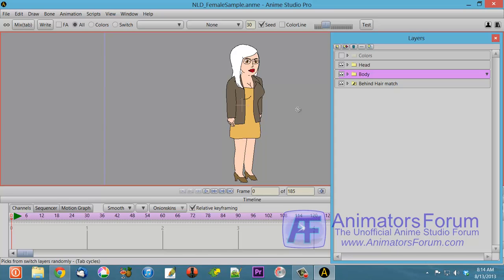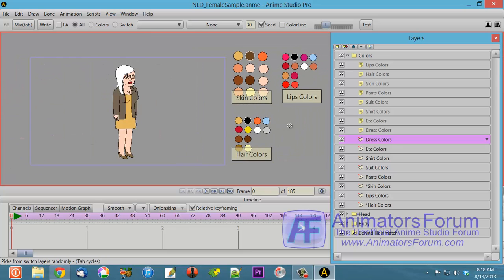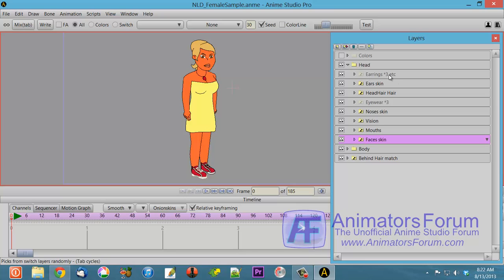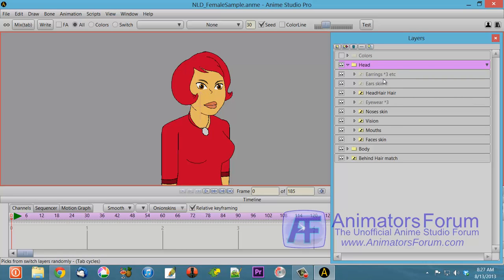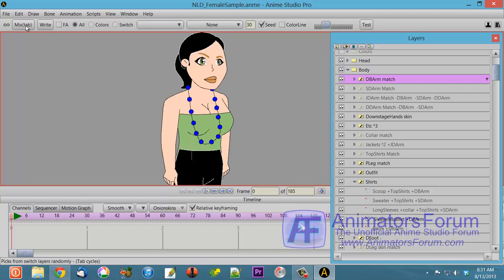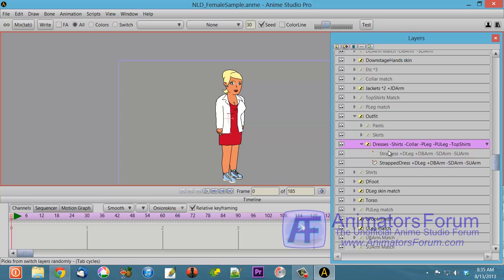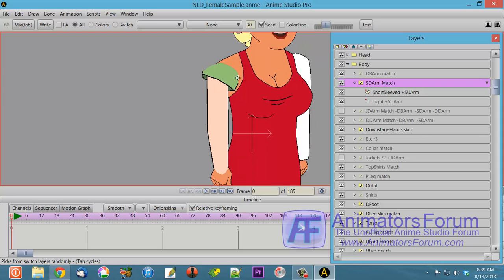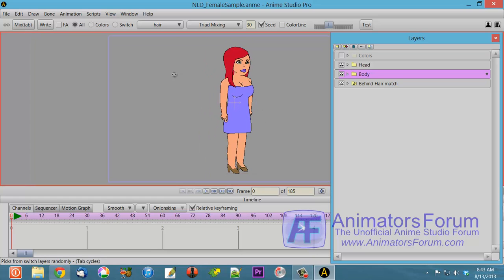NoLimits Designer Video Tutorial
An explanation in detail on how NLD actually works and how you can set it up for yourself.